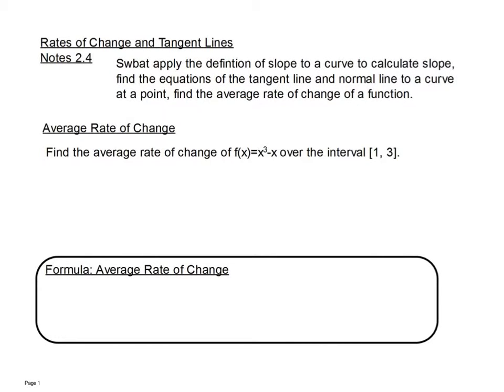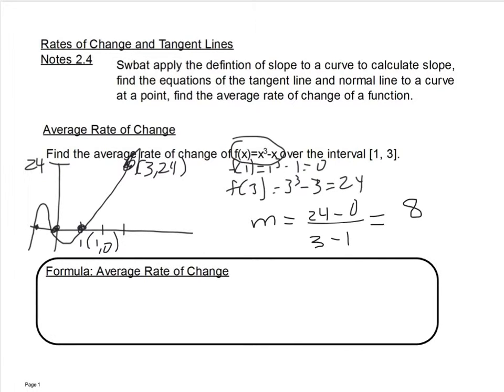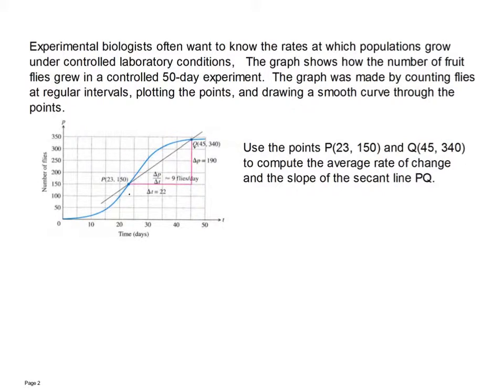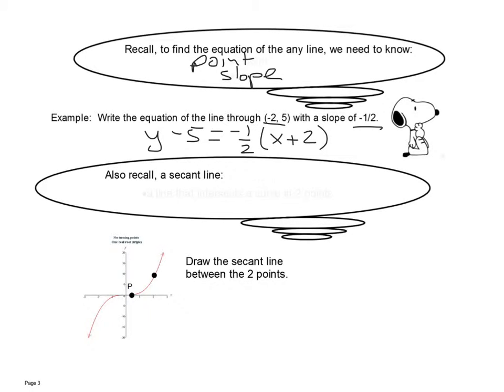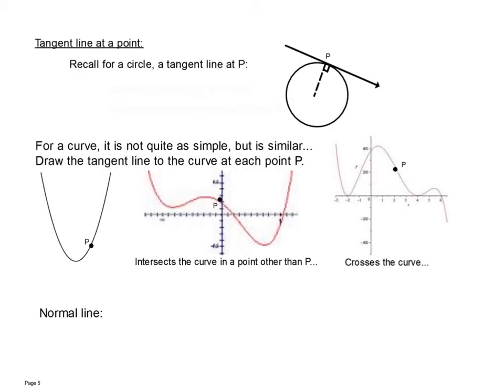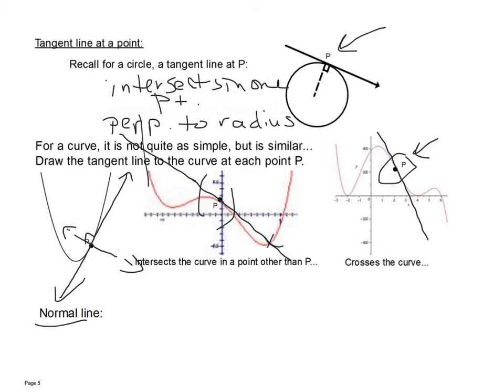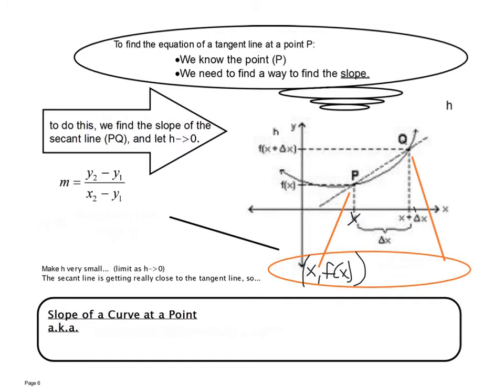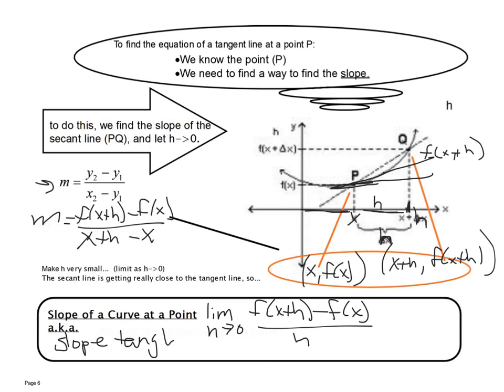Notes 2.4 PART 1 A and B REVISED